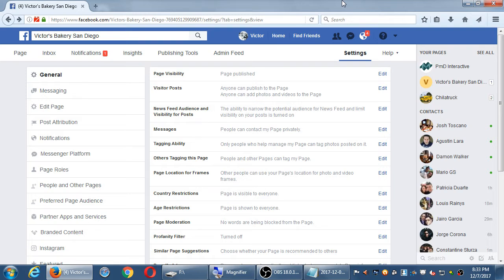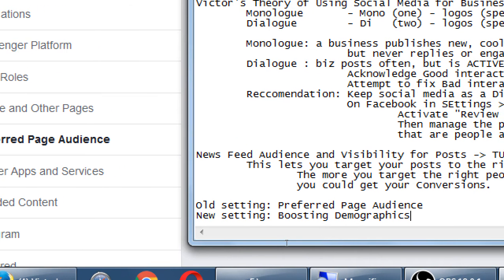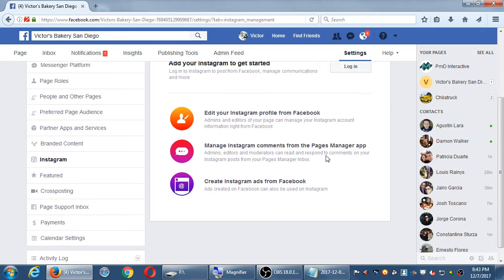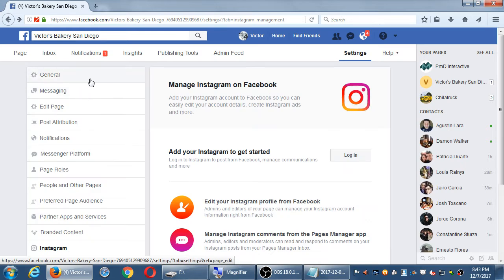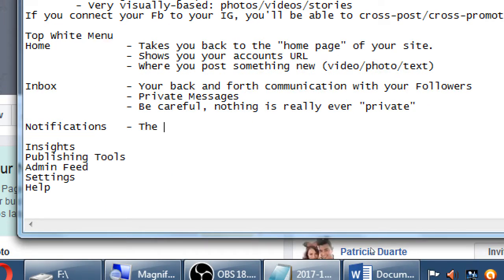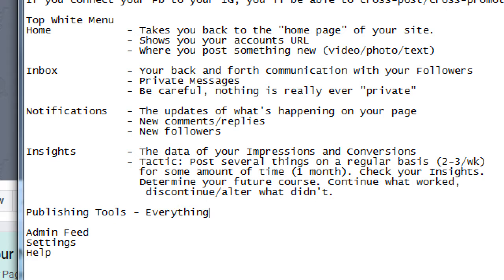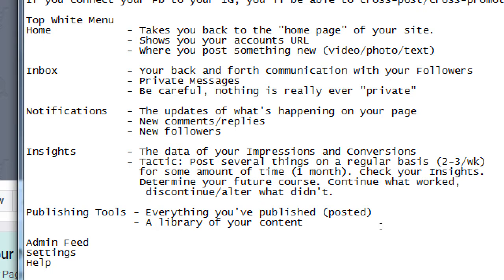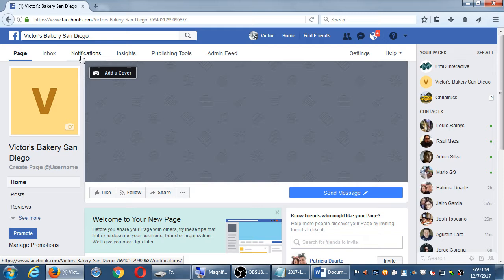Social Crash Course 2017 12 07 20 33 22